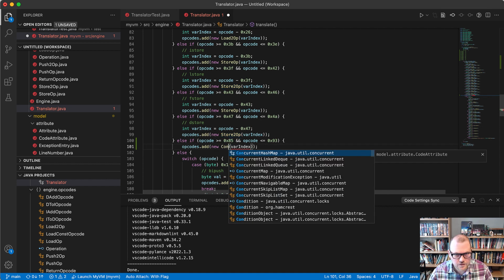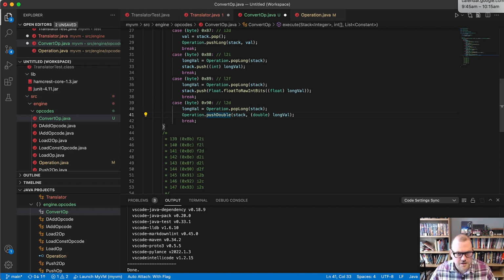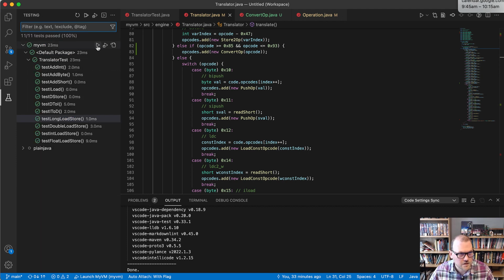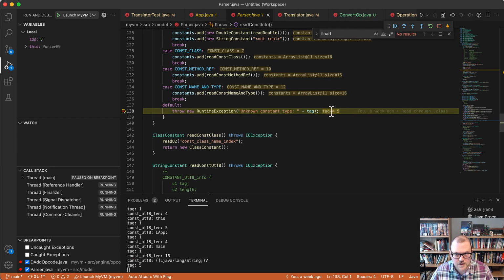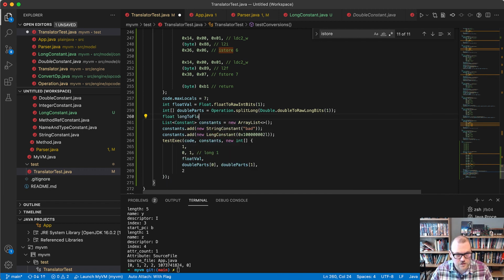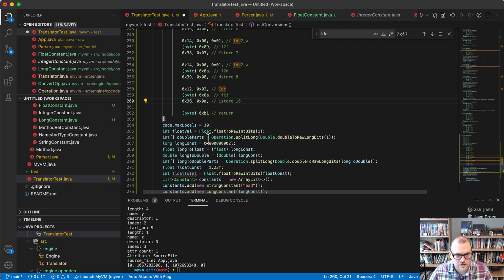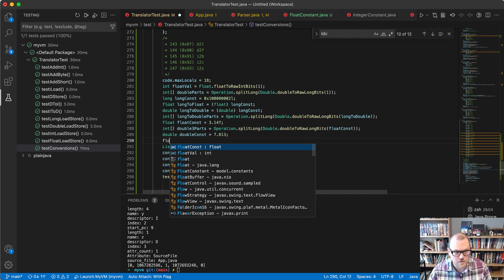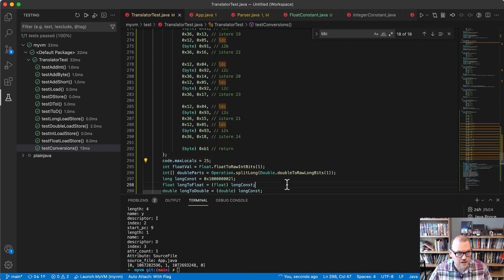Learn By Building - JVM 09 - Type Conversions